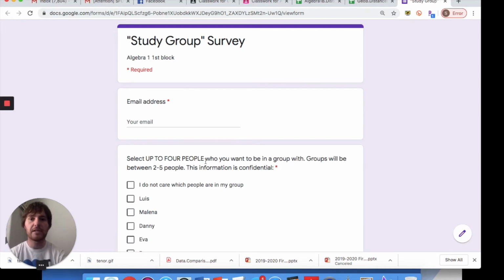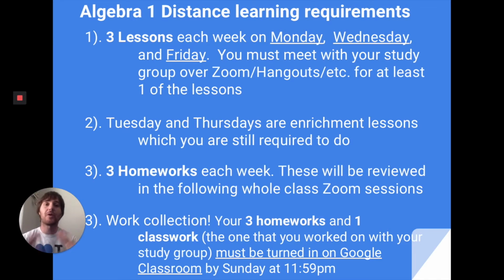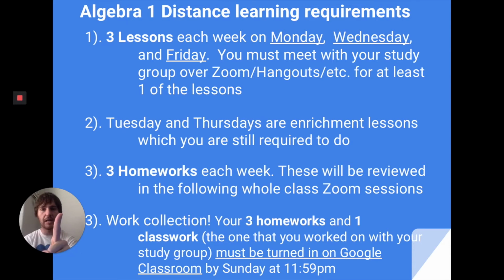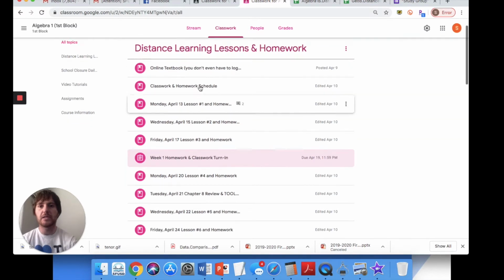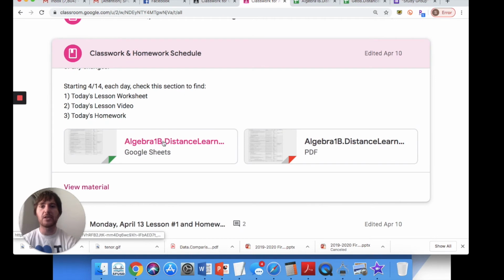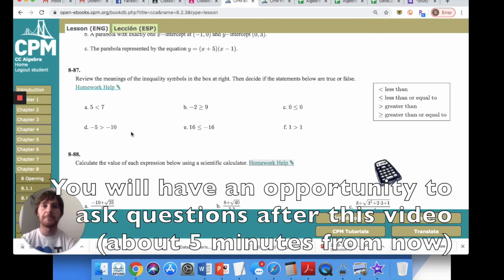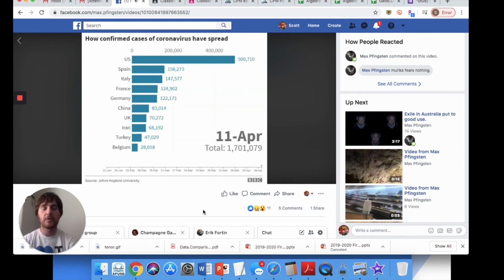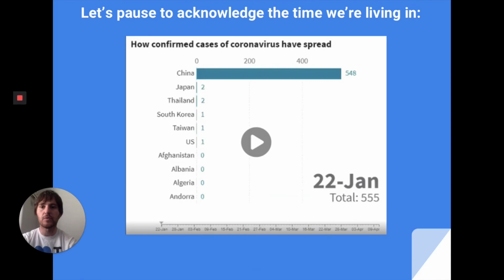Algebra Distance Learning Introductory Video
Mr. Fortin reviews the expectations and processes for Algebra 1 distance learning.  Effective 4/13 through the end of the school year.